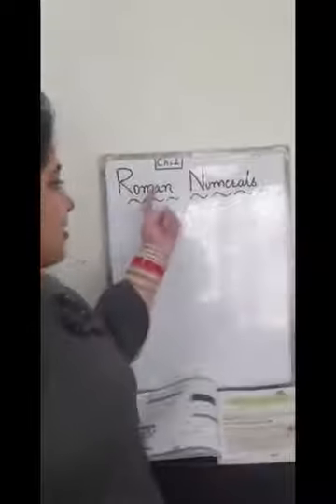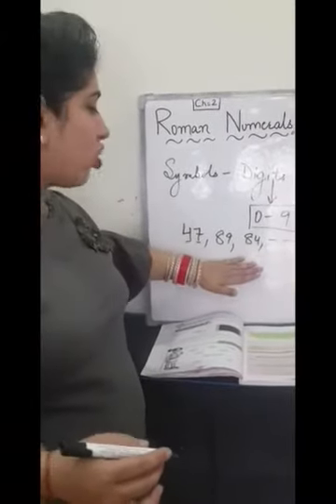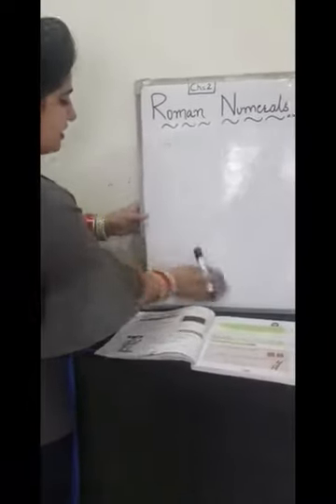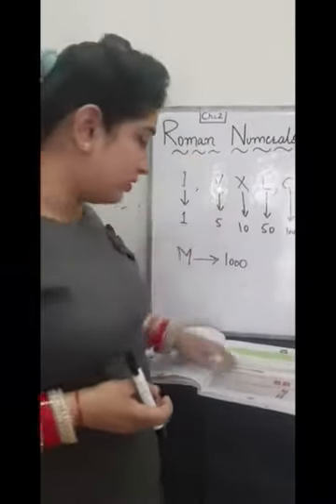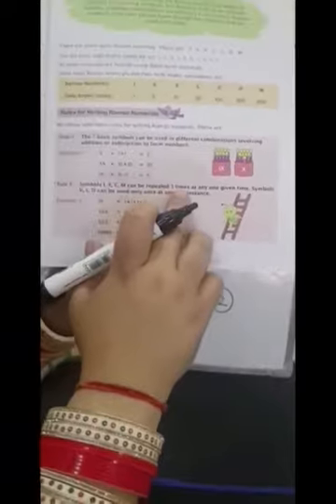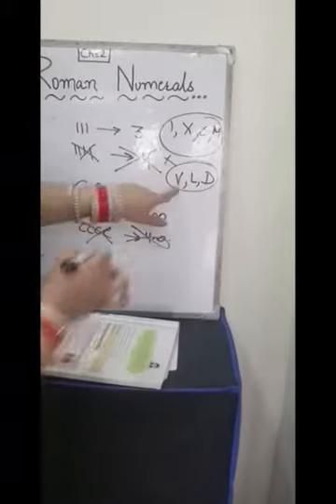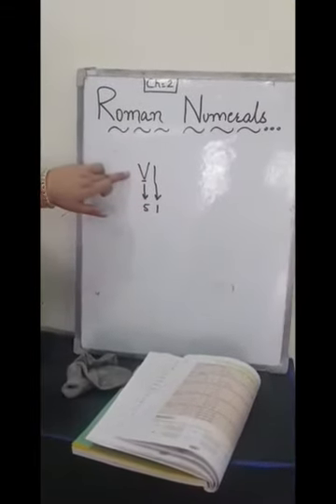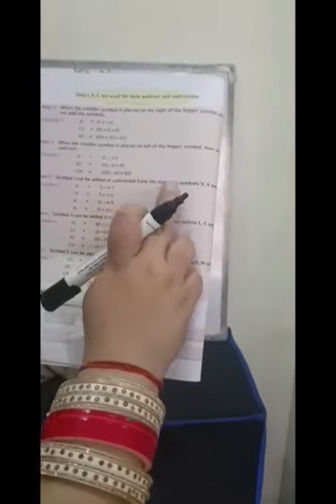Introduction of ch -2(grade 5)